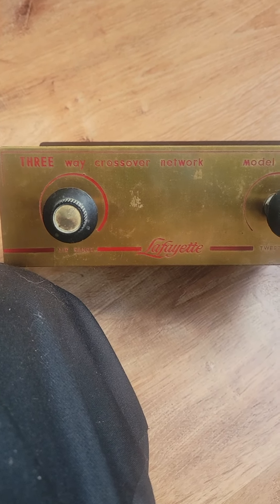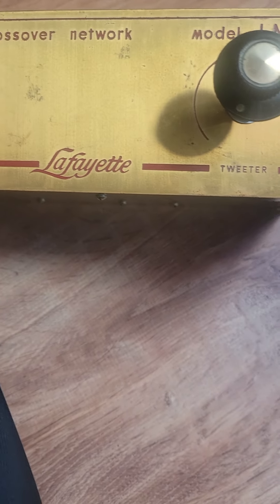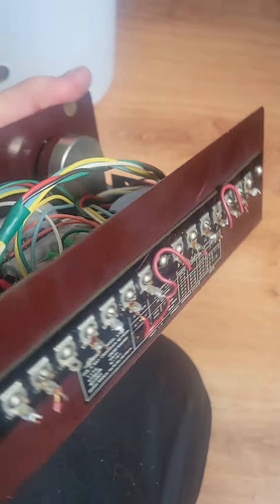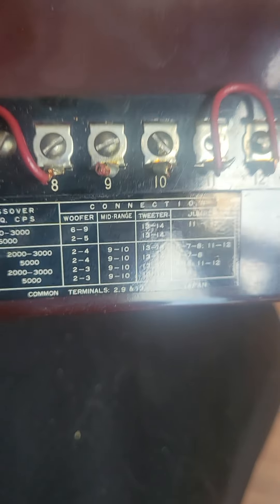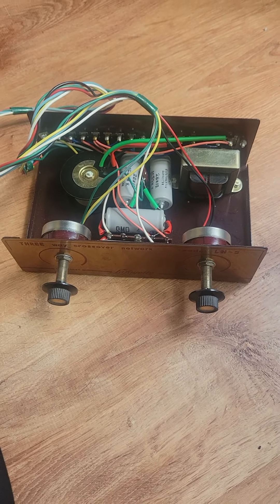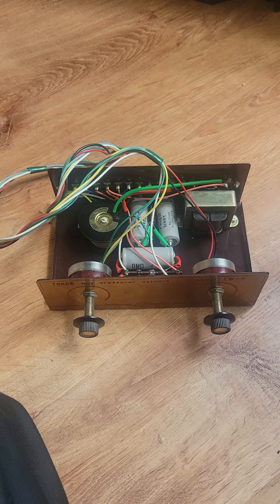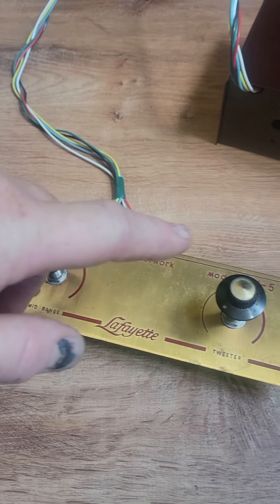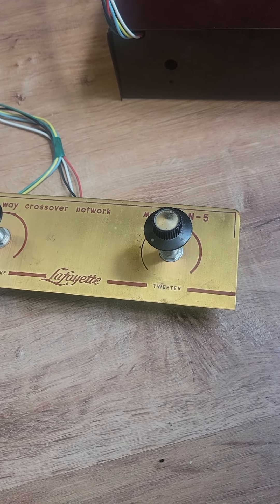Lafayette 3 way crossover network